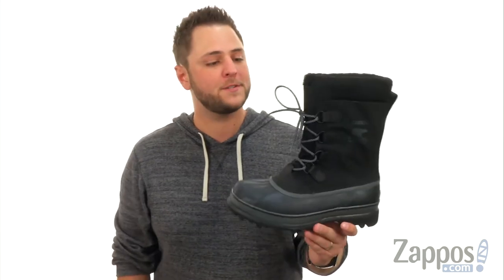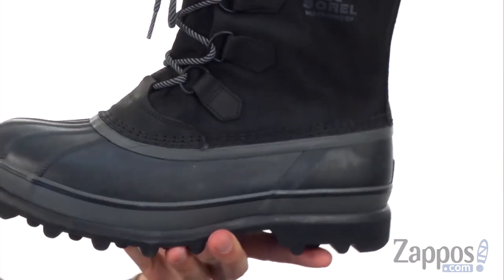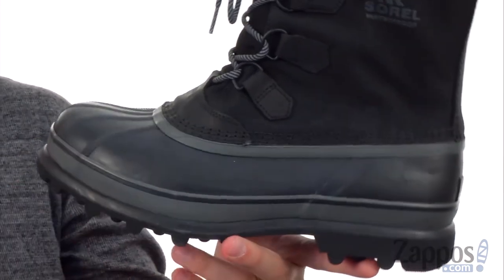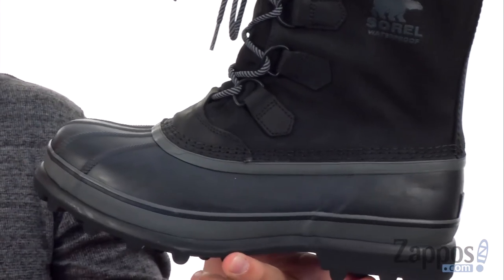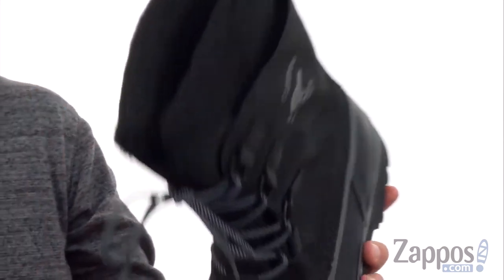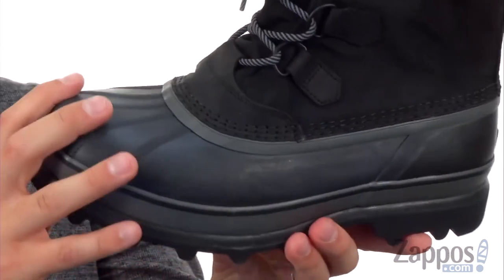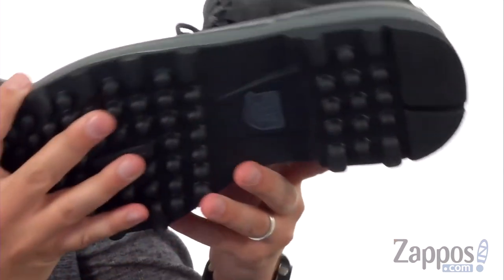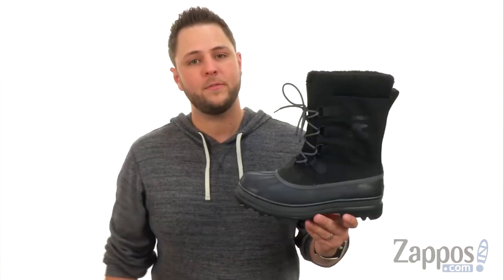SOREL Caribou Wool Reflective SKU: 8896426